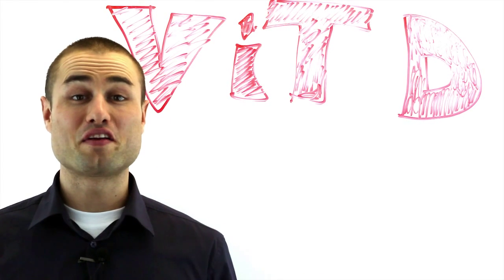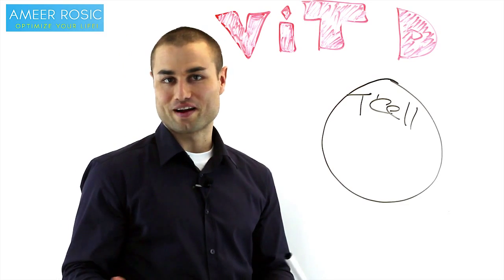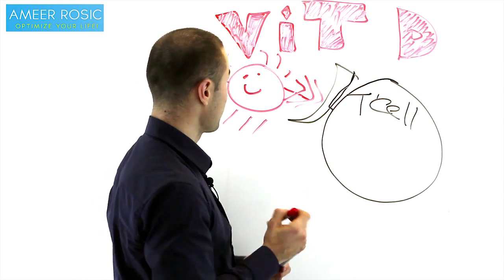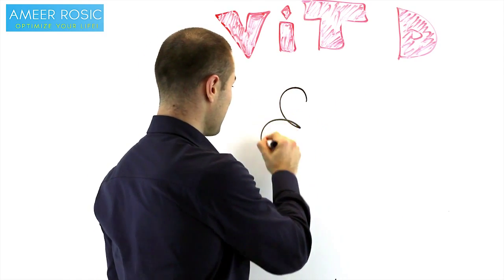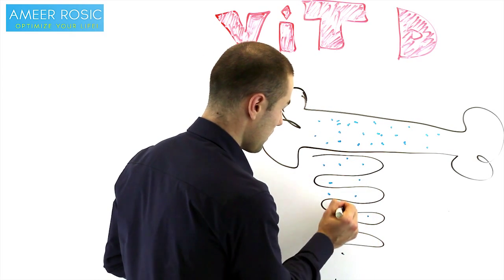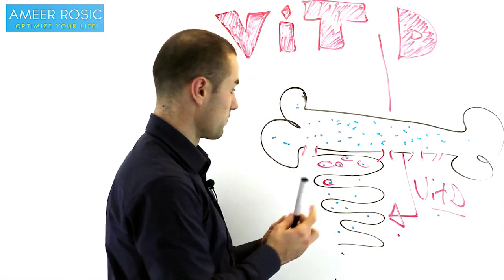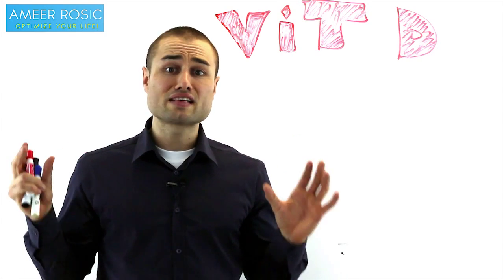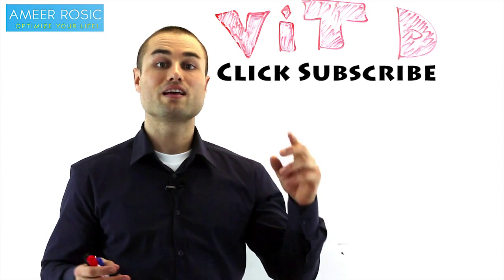Vitamin D Health Benefits: Vitamin D Increases your Immune System and Strength of your Bones.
Visit my homepage for more Optimal Health Tips

T cells are immune cells in your body. You need Vitamin D for your T cell and immune system to function optimally. The head of the Department of International Health, Immunology and Microbiology at the University of Copenhagen, found. They draw this conclusion based on their experiments with isolated naïve human T cells.

"When a T cell is exposed to a foreign pathogen, it extends a signaling device of 'antenna' known as a vitamin D receptor, with which it searches for vitamin D," Geisler said in a prepared statement. If there is an inadequate vitamin D level, he noted, "they won't even begin to mobilize."

When calcium is needed, vitamin D hormone activates the intestines to transfer calcium from food to the blood. When calcium intake is too small to support normal functions, both vitamin D and the parathyroid hormone trigger a process in which stored calcium is mobilized from the bones .

How to restore your Vitamin D levels and increases your Immune System and Strength of your Bones.

1# Go outside all you need is 20 min a day of Sun exposure to get adequate level of Vitamin D around 10 000 IU

2# Cod Liver oil ( Carlson brand is Good ) 1 tablespoon of Cod liver oil at each meal.
Cod Liver oil has Vitamin D, Vitamin A, Omega 3 and Omega 6.

By following these simple protocols you can restore your natural levels of Vitamin D and gain Optimal Health!

Ameer Rosic, Optimize your Life!